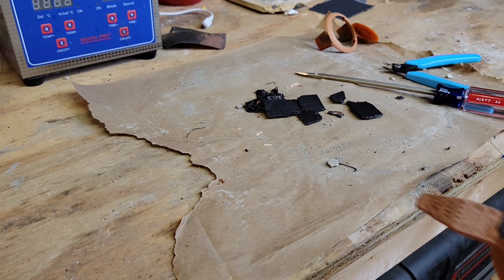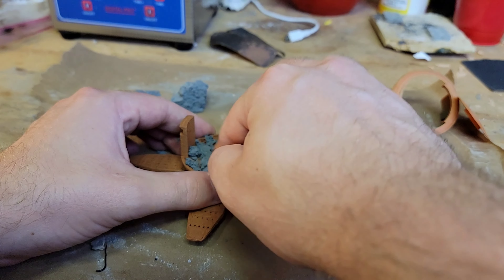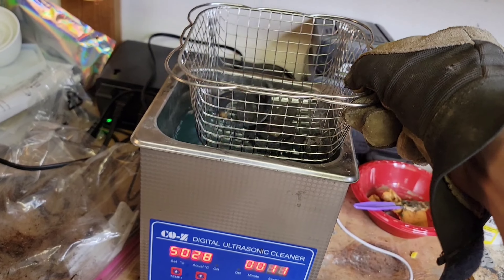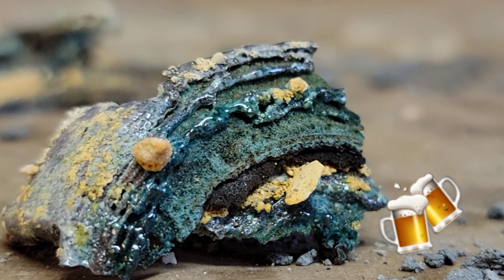Progress Report On My Metal 3D Printed Brush Cutter Attachment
quick update on what I've done and what's next for my metal brush cutter attachment project for my electric weedeater. I don't recommend anyone do this for the safety of your shins.